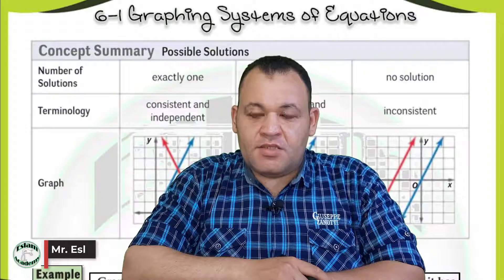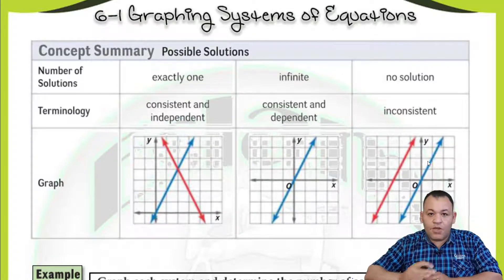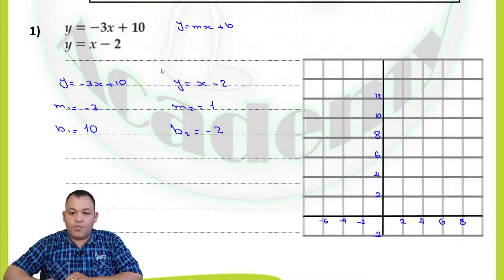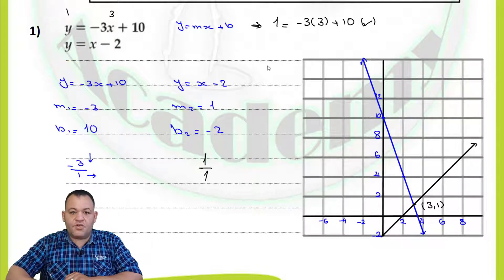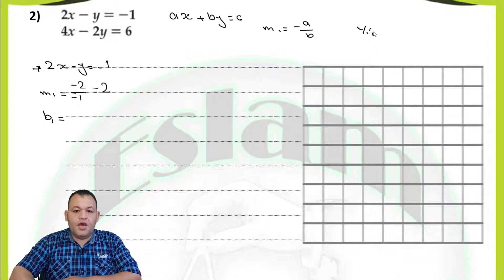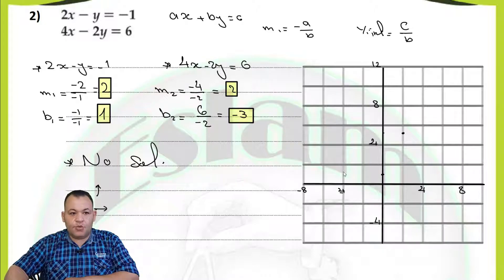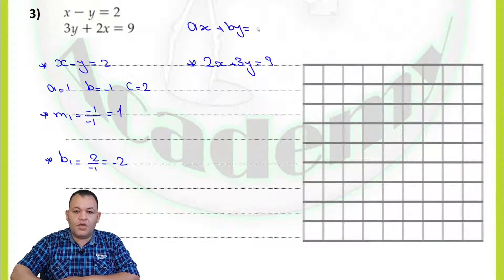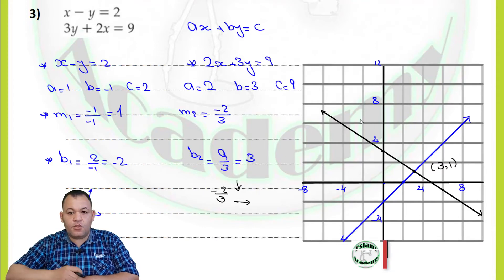Grade 9 – Chapter 6 – Lesson 1 Graphing Systems of Equations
American curriculum